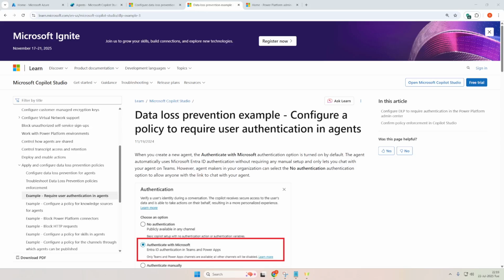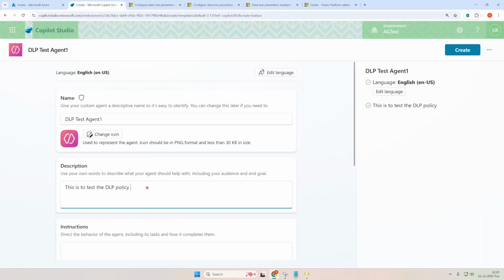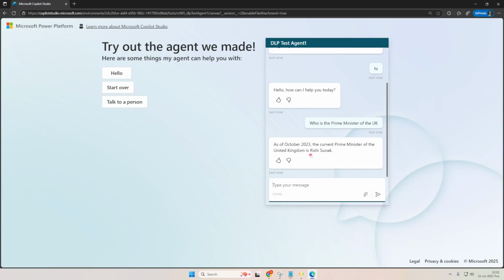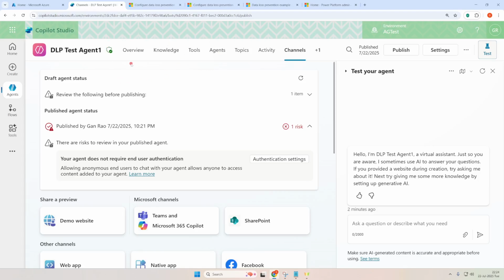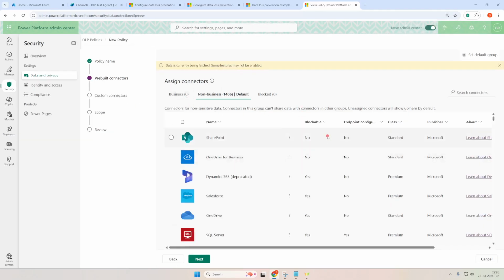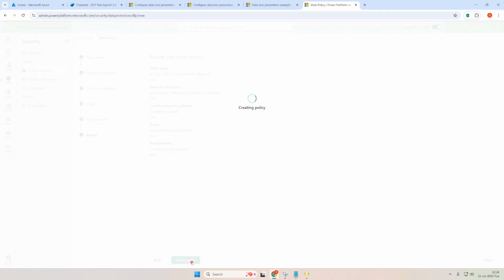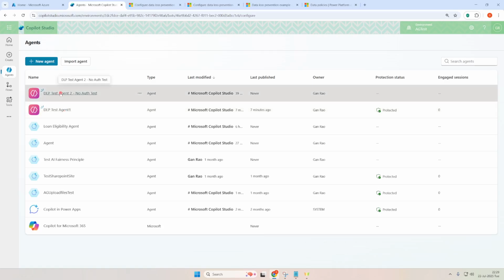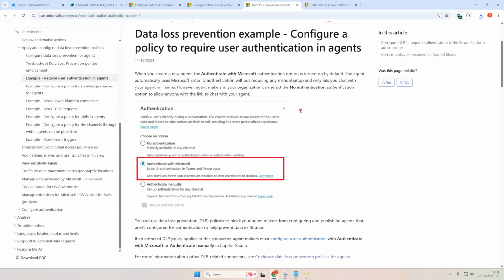How to Implement DLP in Copilot Studio | Enforce Authentication & Secure Your Data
Learn how to implement Data Loss Prevention (DLP) in Microsoft Copilot Studio to protect sensitive data and enforce user authentication. In this video, we’ll walk through:

✅ Why DLP is critical for Copilot Studio
✅ How to configure authentication enforcement
✅ Best practices for DLP policies
✅ Real-world demo using Microsoft documentation

🚫 Stop data leaks from unauthenticated agents
🔍 Ensure compliance with Microsoft Responsible AI

🎥 Channel: @techwithgan
🌐 More: techwithgan.ai